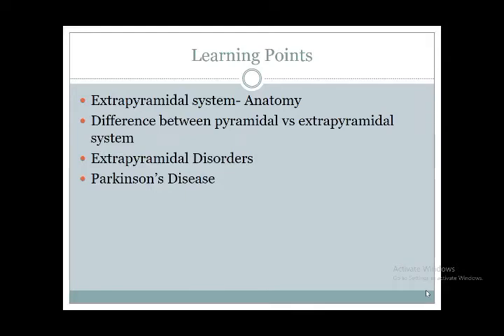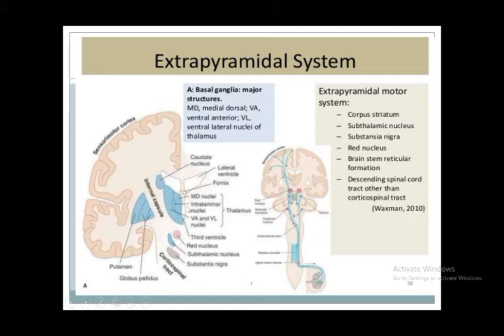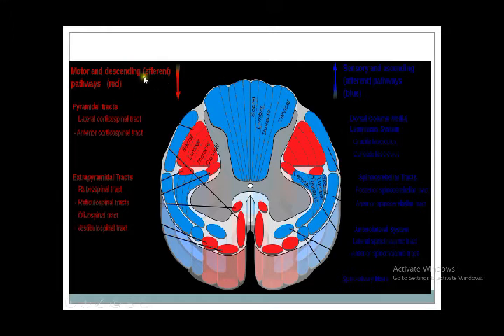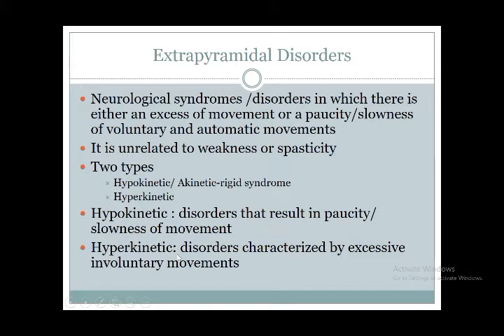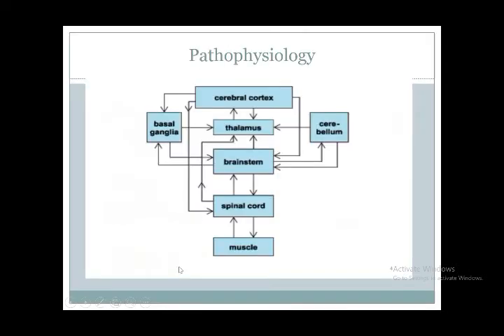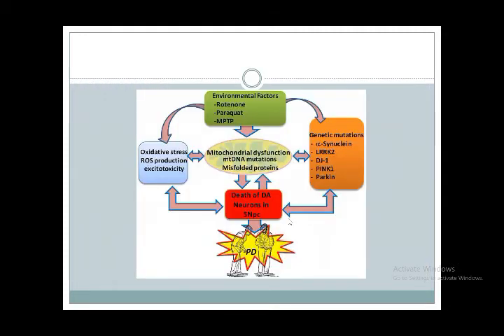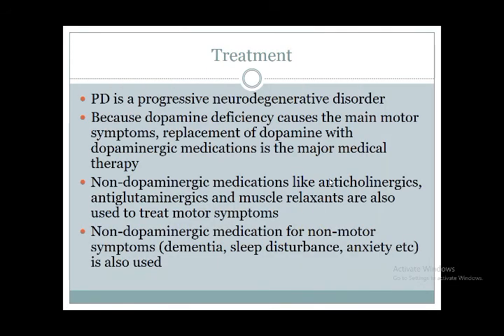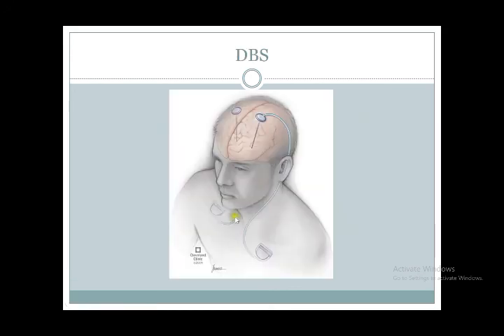Extra-pyramidal disorders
Extrapyramidal disorders